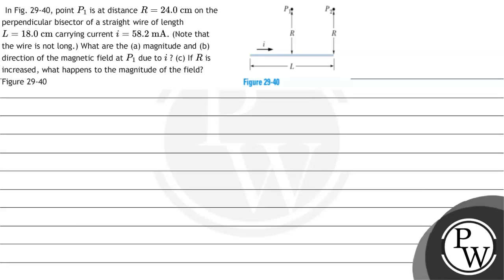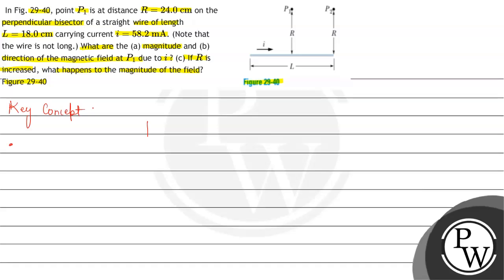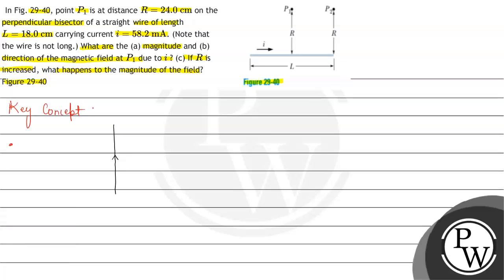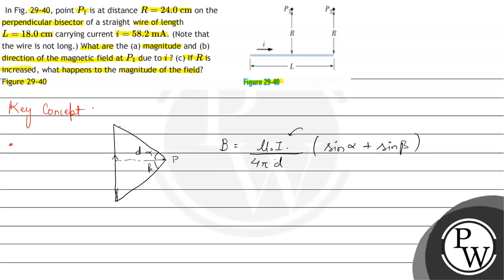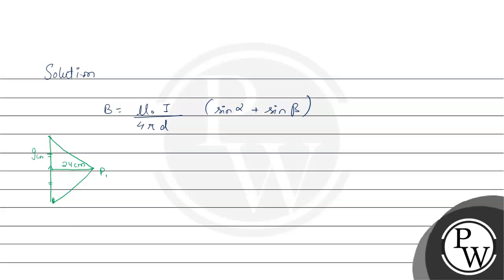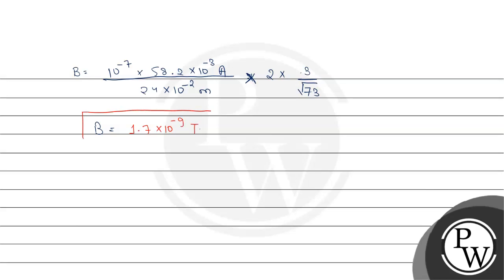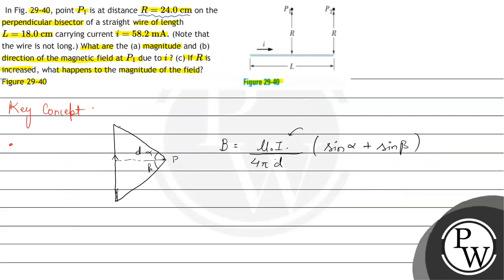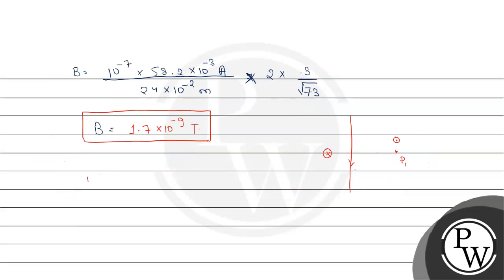In Fig. 29-40, point \( P_{1} \) is at distance \( R=24.0 \mathrm{~cm} \) on the perpendicular b...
In Fig. 29-40, point \( P_{1} \) is at distance \( R=24.0 \mathrm{~cm} \) on the perpendicular bisector of a straight wire of length \( L=18.0 \mathrm{~cm} \) carrying current \( i=58.2 \mathrm{~mA} \). (Note that the wire is not long.) What are the (a) magnitude and (b) direction of the magnetic field at \( P_{1} \) due to \( i \) ? (c) If \( R \) is increased, what happens to the magnitude of the field?